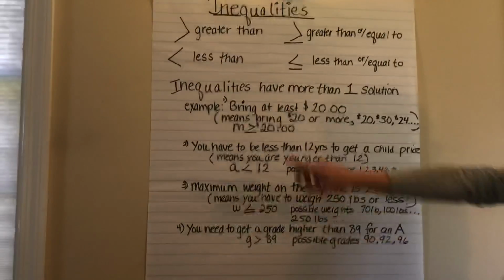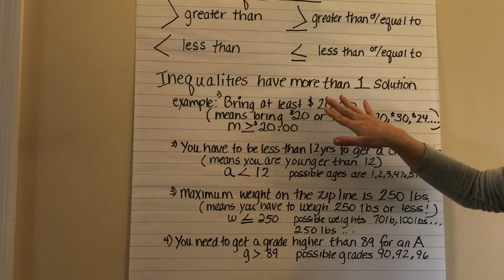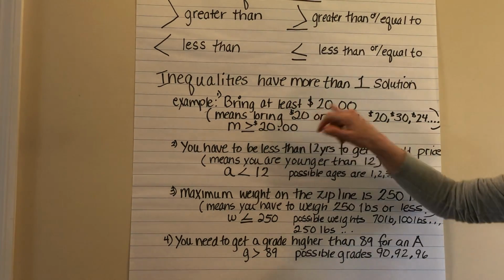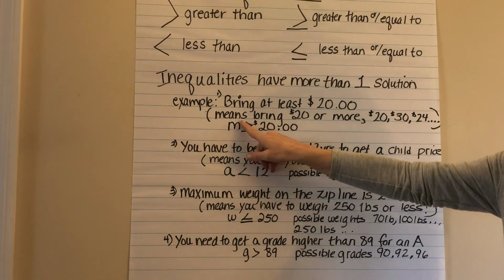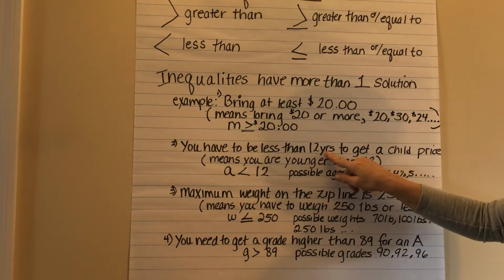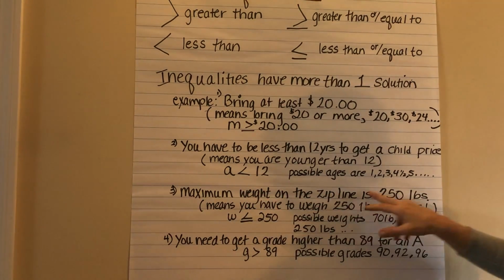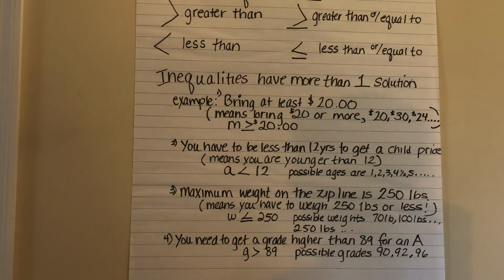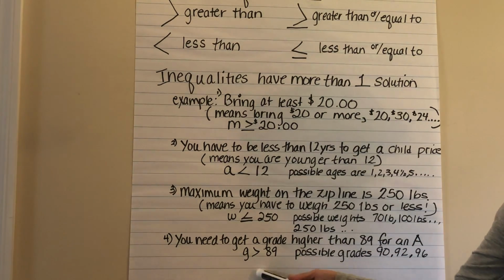April 28, 2020